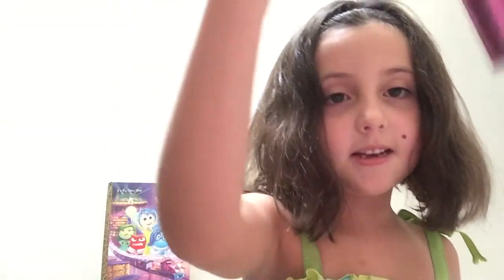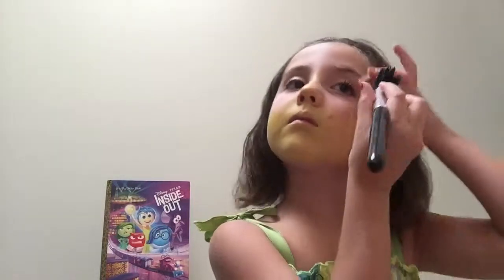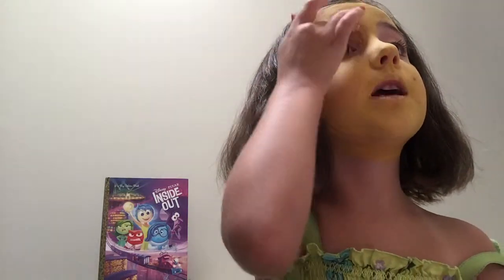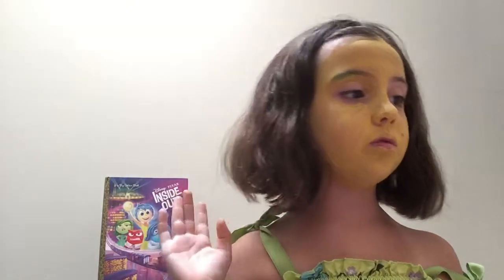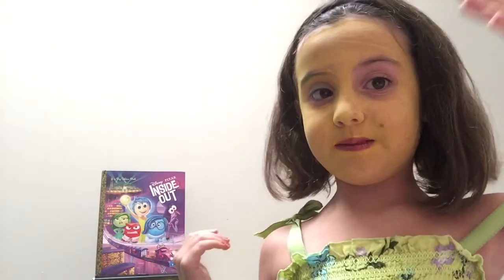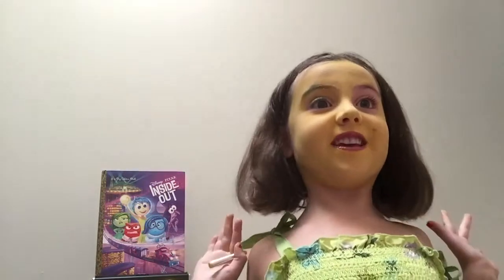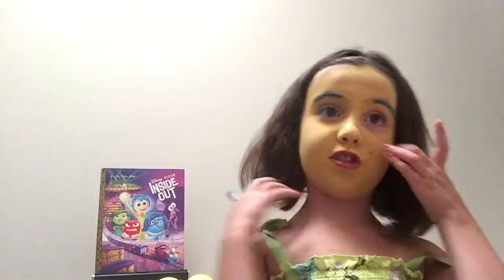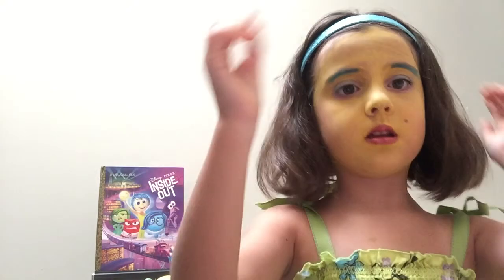Inside Out Face Paint Tutorial: Part 1 - Joy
Face paint tutorial for Joy from Inside Out!